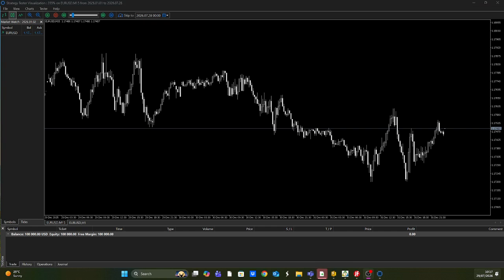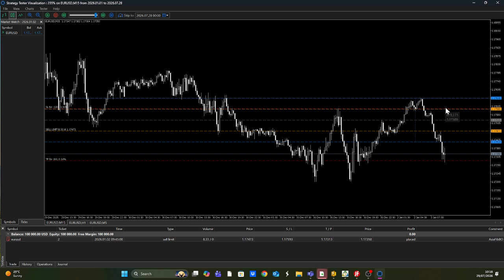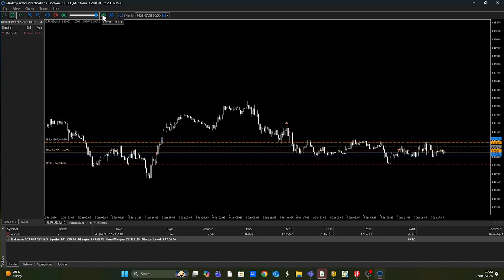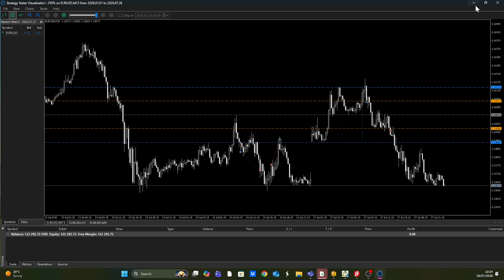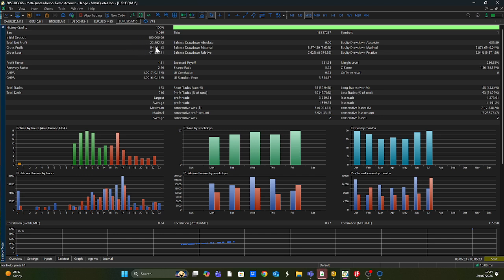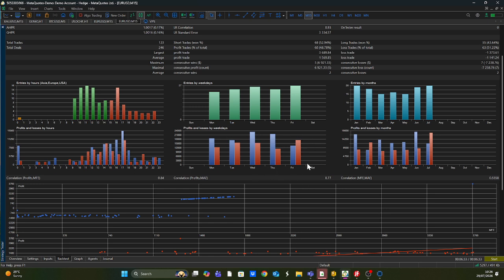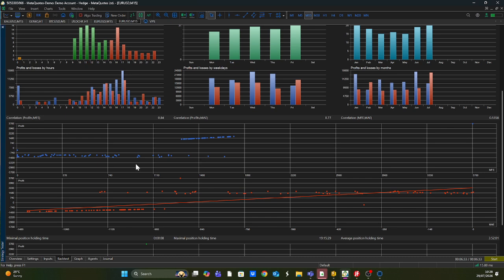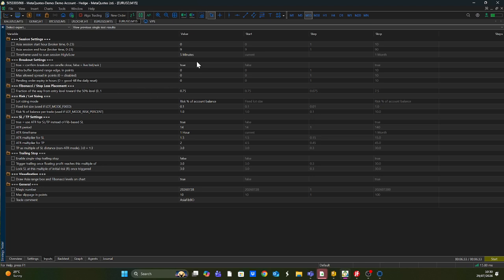AI Trading: Using Claude AI to create a profitable algorithm (method+results).